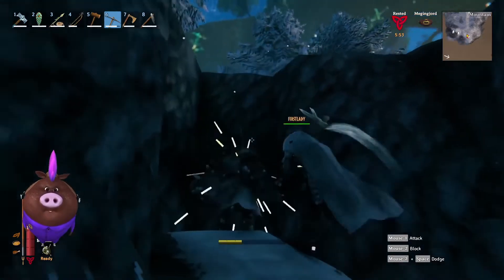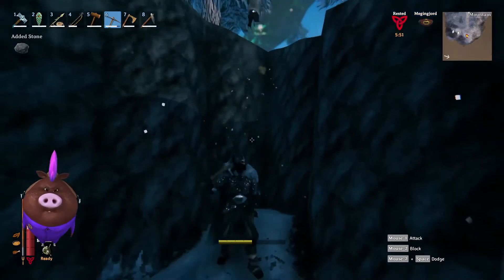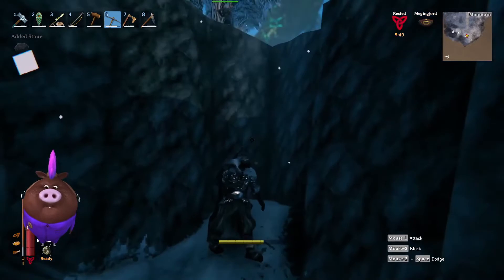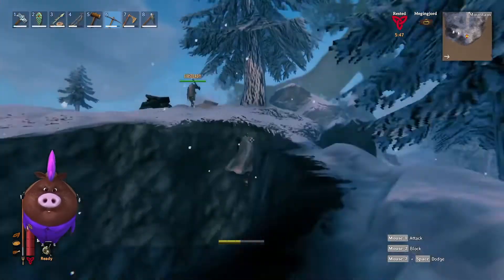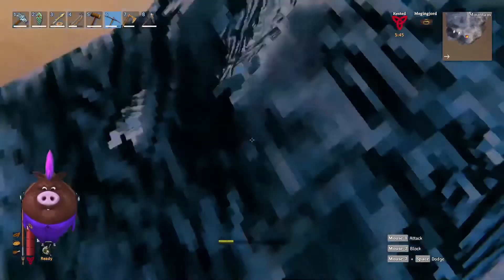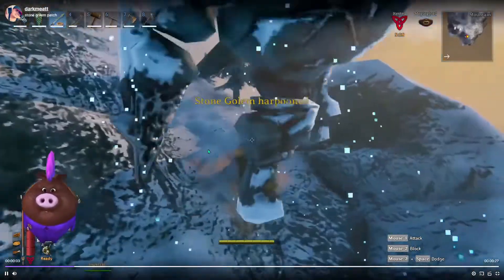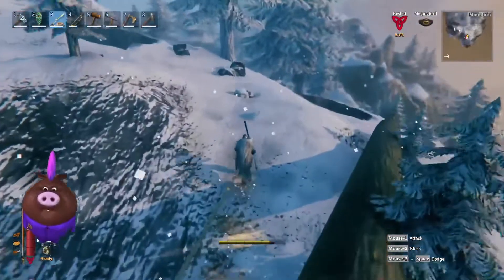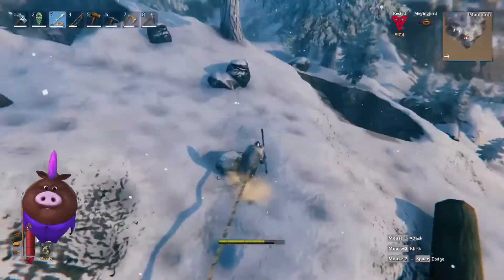HOW TO KILL ALL MOBS EASILY - VALHEIM - DEATH PIT - STONE GOLEMS - TIPS AND TRICKS - EARLY ACCESS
The stone golem is featured in this clip, but this method works on all ground mobs. You could probably add spikes at the bottom to help kill them

I will post more tips and tricks along my journey.

Or drop me a follow on Instagram:  darkmeatt and Twitch:  darkmeatt